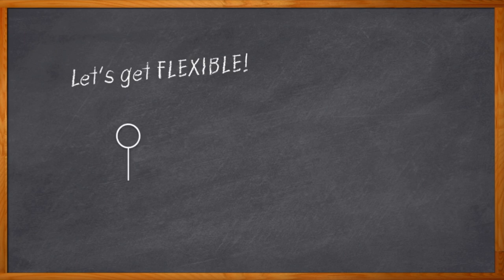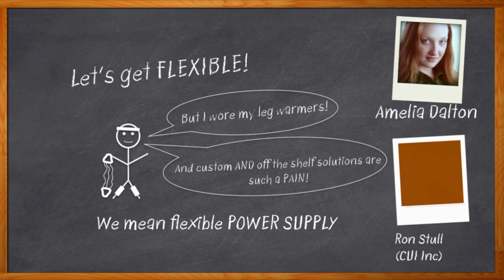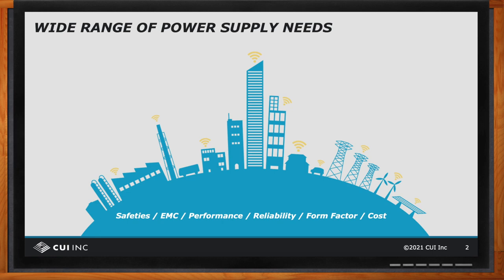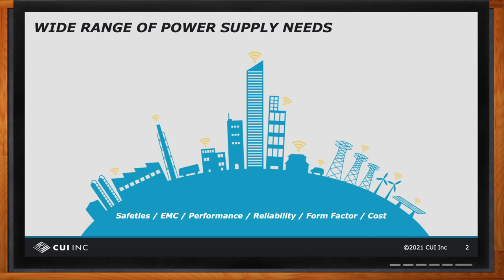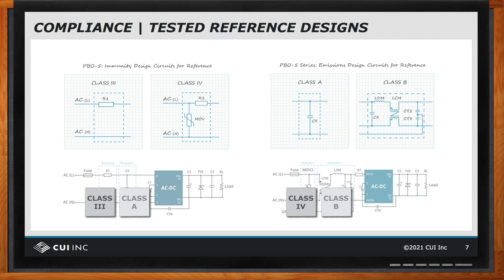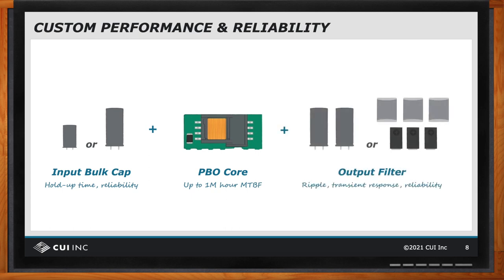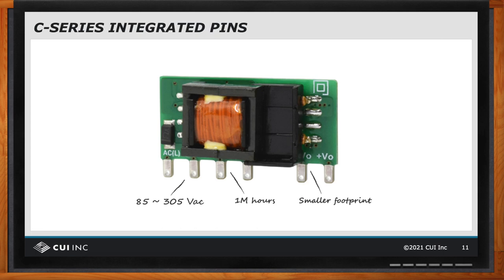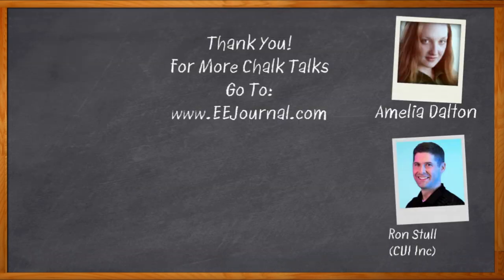Flexible Power for a Smart World -- Mouser Electronics and CUI Inc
August 3, 2021 -- Safety, EMC compliance, your project schedule, and your BOM cost are all important factors when you are considering what power supply you will need for your next design. You also need to think about form factor, which capacitor will work best, and more. But if you’re not a power supply expert, this can get overwhelming in a hurry. In this episode of Chalk Talk, Amelia Dalton chats with Ron Stull from CUI Inc. about CUI PBO Single Output Board Mount AC-DC Power Supplies, what this ​​ac/dc core brings to the table in terms of form factor, reliability and performance, and why this kind of solution may give you the flexibility you need to optimize your next design.
More information about CUI Inc PBO Single Output Board Mount AC-DC Power Supplies